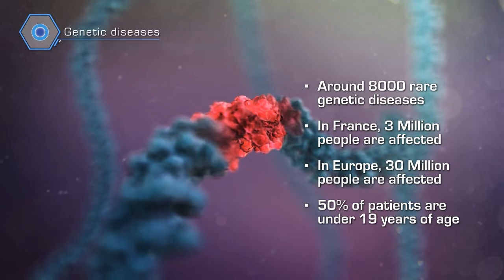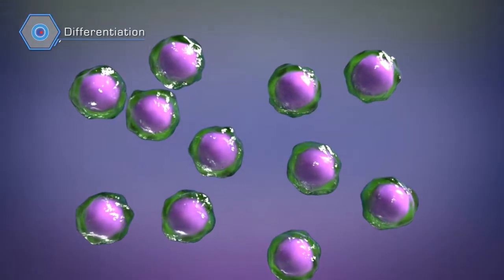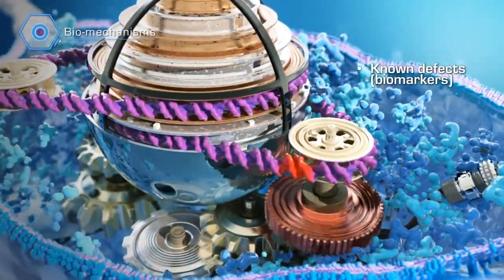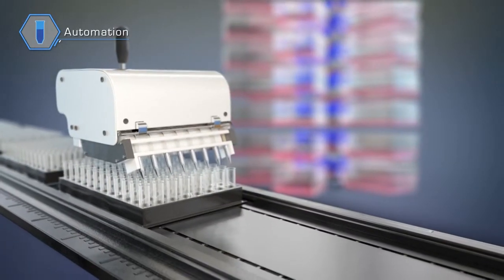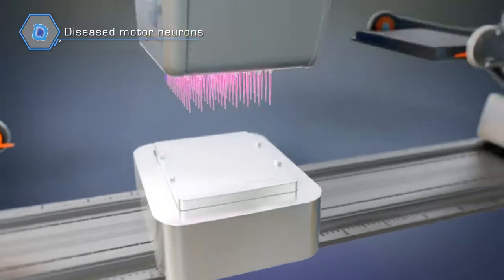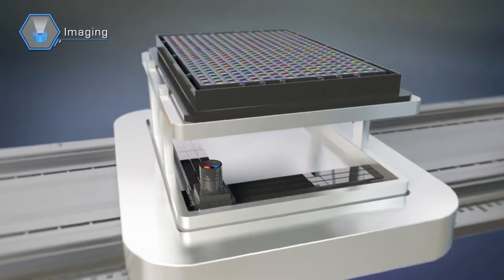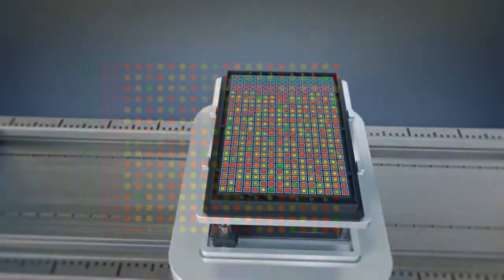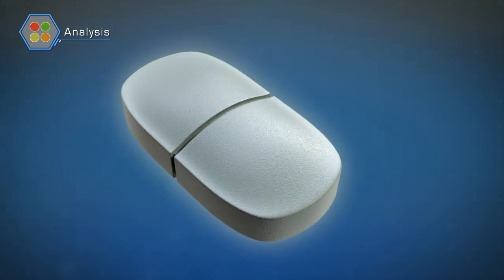Disease Modelling and Drug Screening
For the I-Stem labs in Paris we have created a series of animations to communicate the potential and use of pluripotent stem cells for research and applications.

Client:
I-Stem, 2016
Revive Consortium